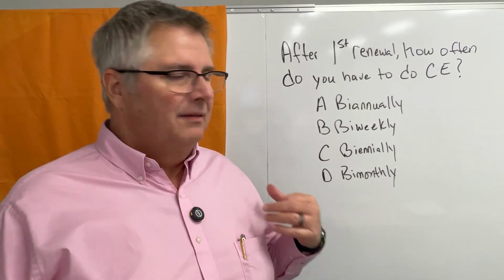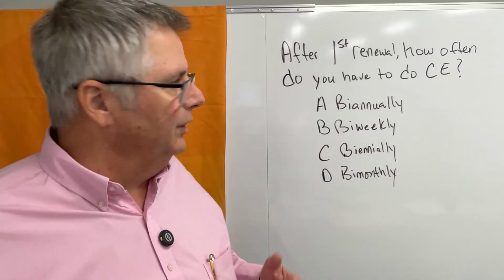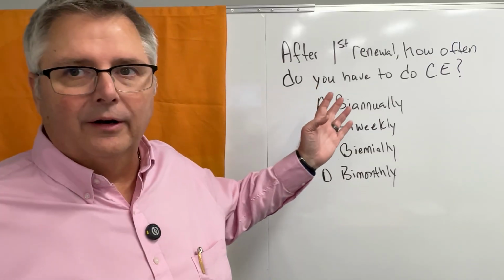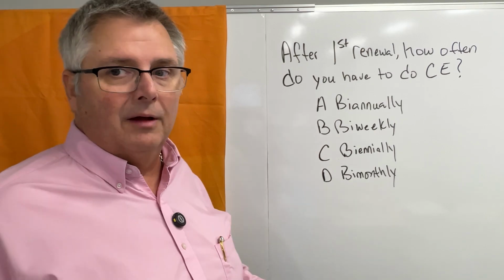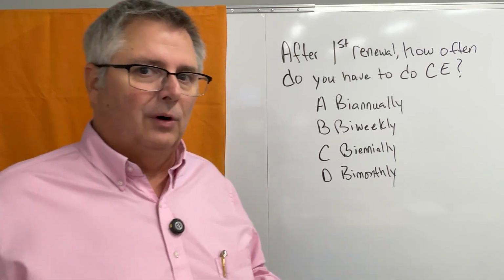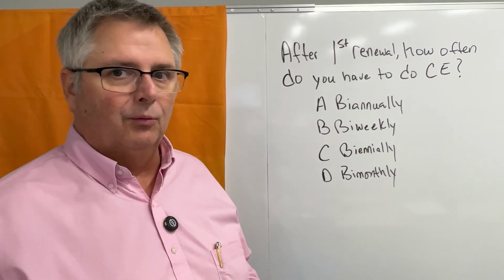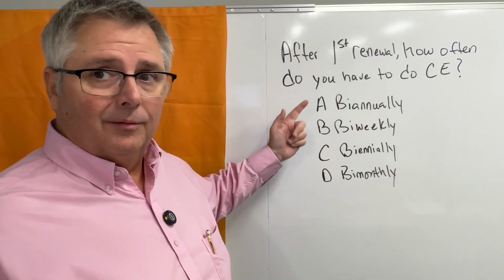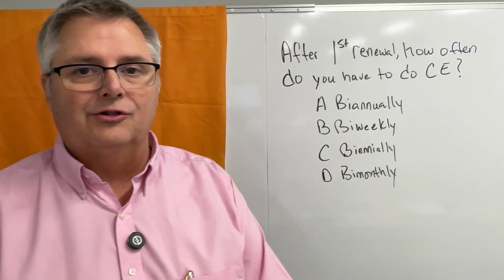Exam Taking Tips